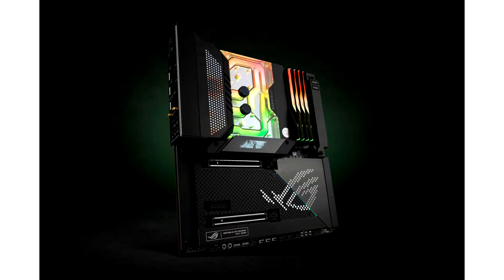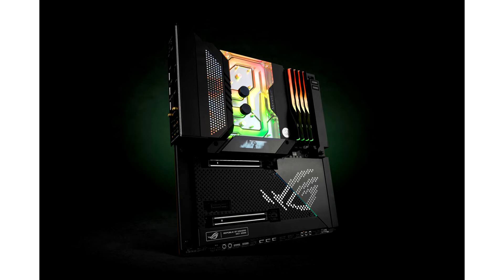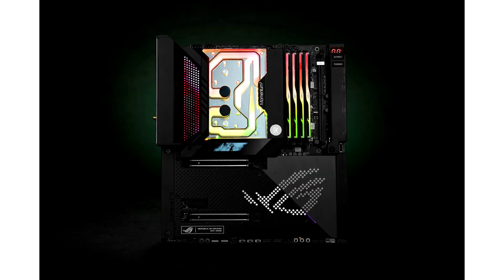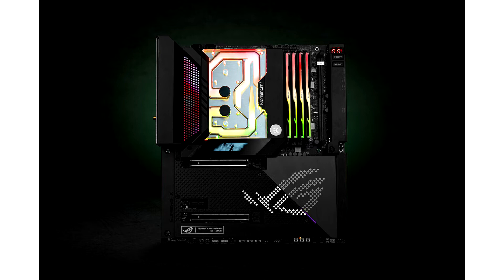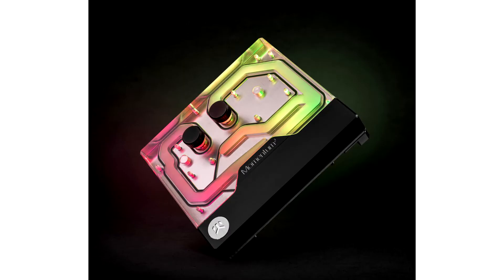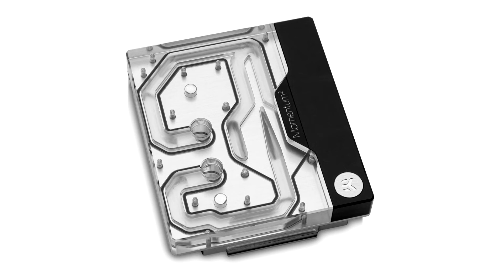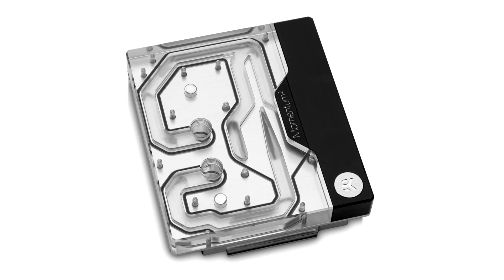EK Announces Quantum MomentumВІ Monoblock for ASUS ROG Maximus Z690 Extreme